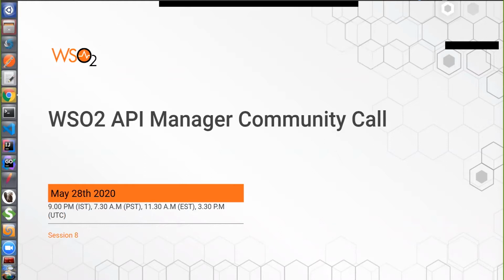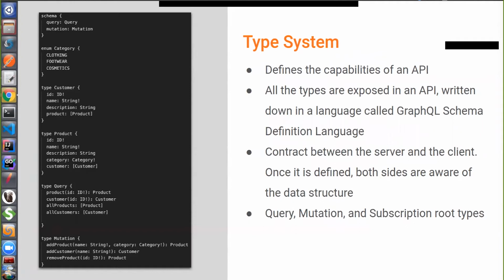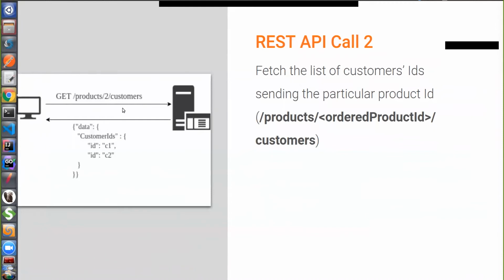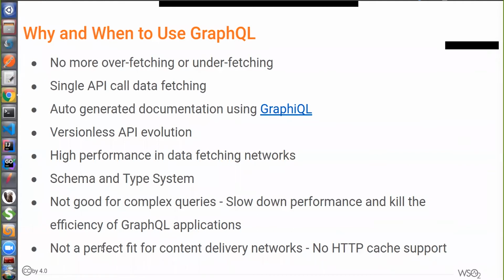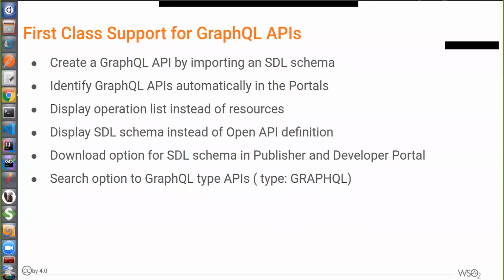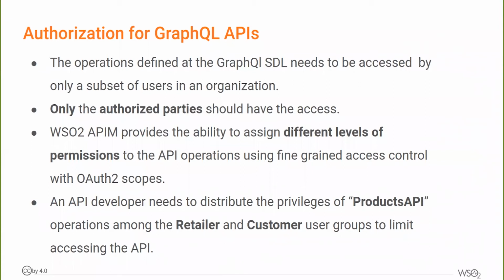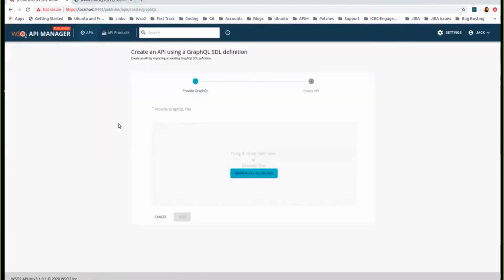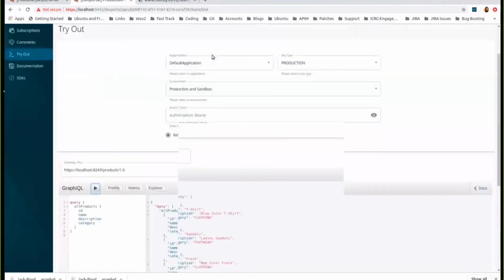GraphQL service as a managed API (Community Call #8)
The eighth Community Call of WSO2 API Manager was held on 28th of May 2020 by the WSO2 API Manager team together with the community enthusiasts. The session was conducted by Naduni Pamudika. The agenda was as follows.

1. Introduction to GraphQL - The basics and key characteristics
2. A brief comparison of GraphQL over REST
3. Importance of an API Gateway for a GraphQL service
4. Deploying a GraphQL service as a managed API and invoking it via WSO2 API Manager

Naduni started the session with an introduction to GraphQL covering the basics and key characteristics. Then she presented a brief comparison of GraphQL over the REST. And then the discussion was directed to the need of an API management solution when deploying a GraphQL service. Then the session covered how to deploy a GraphQL service as a managed API and how to invoke it via the WSO2 API Manager. Finally Naduni ended up the session by doing a small demonstration on deploying and invoking a GraphQL API in the WSO2 API Manager. During open discussion, we had a few queries regarding GraphQL, how we can authenticate and authorize a GraphQL service and the support for GraphQLs in WSO2 Microgateway.